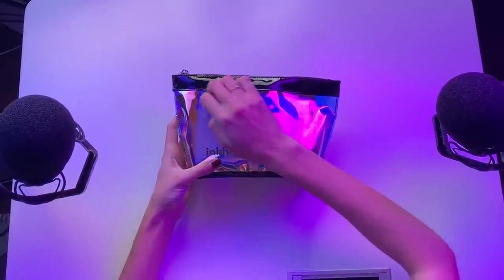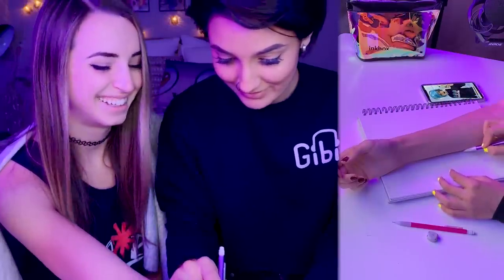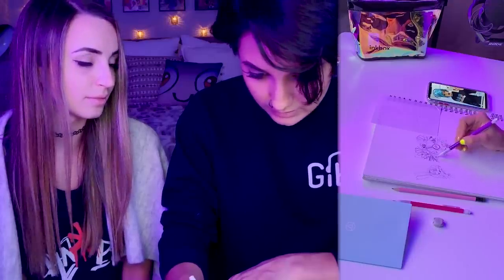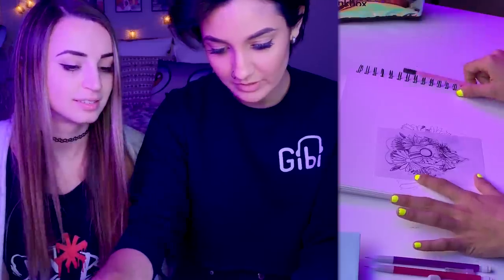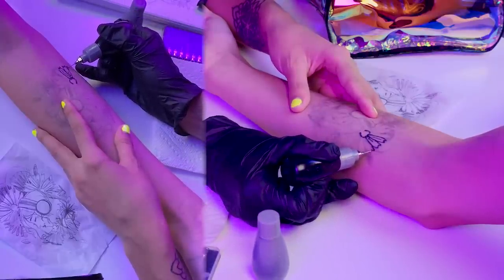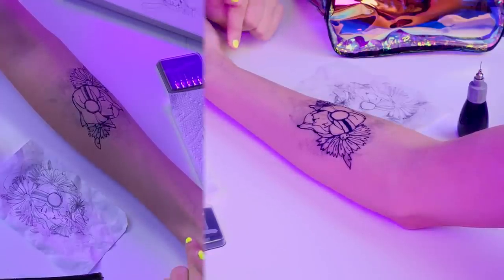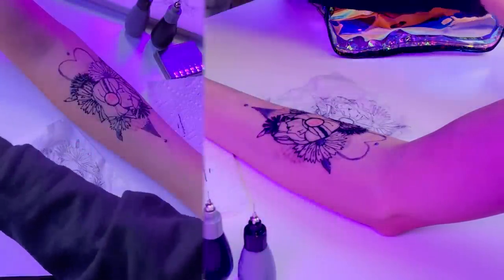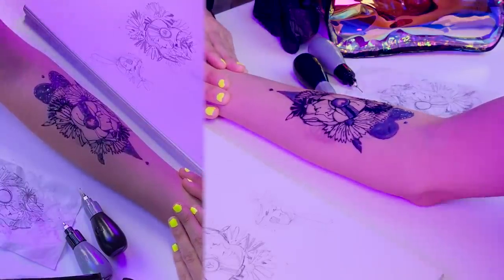ASMR | Getting a Tattoo Drawn on Me [ft. ohnips]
Ayyyy!!! Big shoutouts tO MA GIRL OHNIPS check out the video we did on her channel - not ASMR but a lot more entertaining, I gave HER a tattoo too! (link incoming)
I think shes on deviantart too or sumin idk that's all I can think of off the top of my head

But I was pretty pleased with the results! We shot this mooooonths ago so I'm probably forgetting a ton of stuff but... :') Enjoy anyway!! It was so much fun to do and so relaxing to get "tattooed" :) Make artist friends, your life will improve

🎵I’m now on Spotify! Listen while your phone is off :)
I'm also on APPLE MUSIC HECK YEAH!

My upload schedule:
►Every Tuesday
►Every Thursday
►Every Saturday